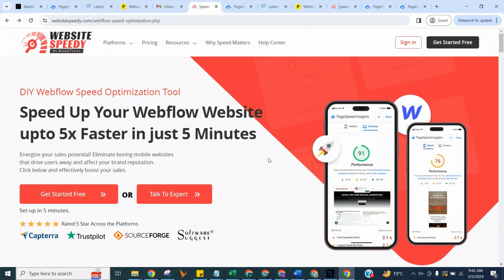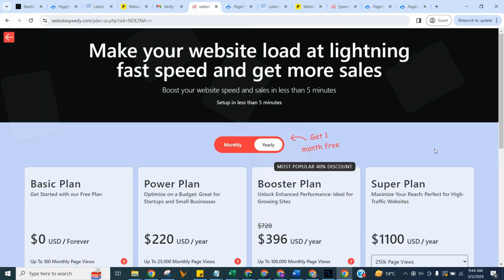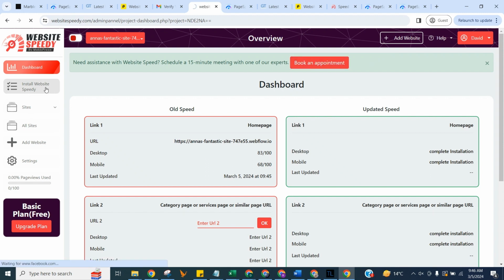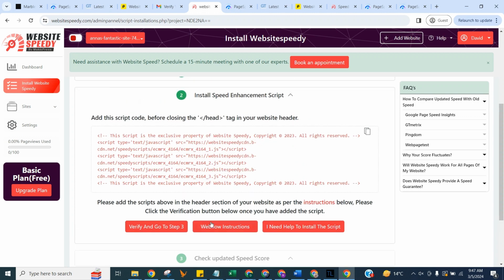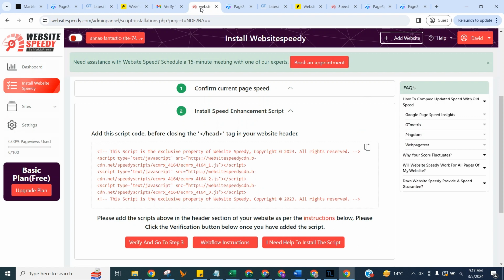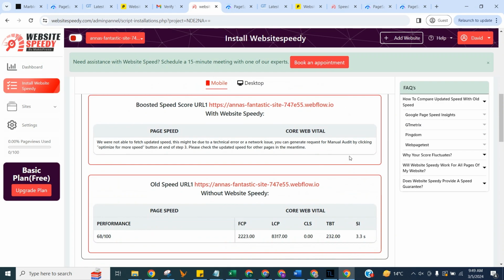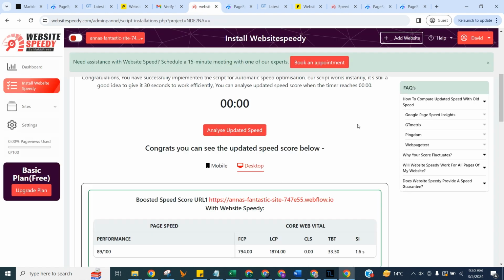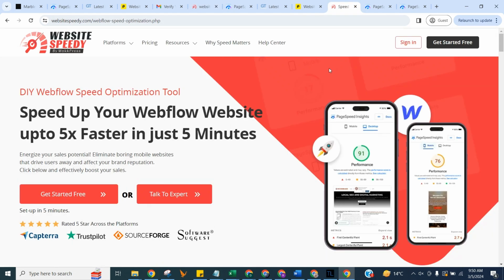Webflow Speed Optimization Tutorial - Improve Webflow Website Speed | Make Website Faster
Easy to Use Webflow Speed Optimization Tool

🚀 Want to supercharge your Webflow website speed? Explore the realm of Webflow speed optimization using our user-friendly tool – Website Speedy! This comprehensive video tutorial walks you through straightforward yet powerful strategies to boost your site's performance.

👉 Say goodbye to sluggish loading times and hello to increased user engagement and improved search engine rankings! Website Speedy is the ultimate solution for effortlessly transforming your Webflow site into a high-speed powerhouse.

🎥 Watch now to discover expert tips, boost your site's speed, and propel it to the top of search engine results. ⚡️ Don't miss out – it's time to speed up and stand out with Website Speedy!

Ready for a fast-loading Webflow website? Sign up for Website Speedy today and unlock the benefits of a faster-loading website! ⚡

Timestamps
0:00 - Intro
0:19 - Sign up form
0:27 - Plans
0:42 - Dashboard overview
0:51 - Install Website Speedy
1:01 - Step 1
1:19 - Boost speed now
1:35 - Step 2
1:54 - Edit theme file
2:38 - Outro

Website Speedy is a game-changing tool designed to reduce loading times, enhance the overall user experience, and potentially boost your store's rankings on search engines. Join us as we walk you through the steps to optimize your Webflow website loading time effortlessly.

Ready to transform your Webflow site into a high-speed powerhouse? Watch now and take the first step towards a faster, more successful online business!